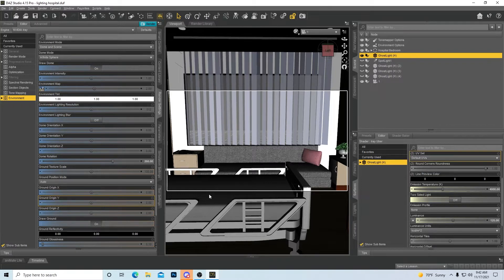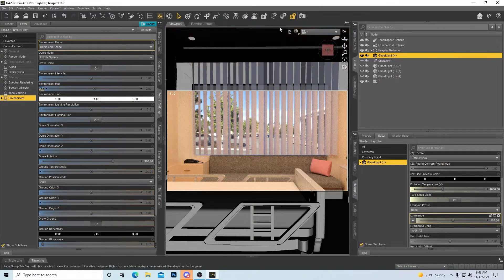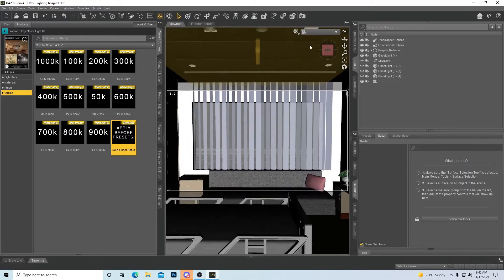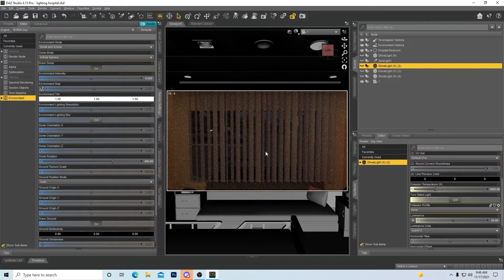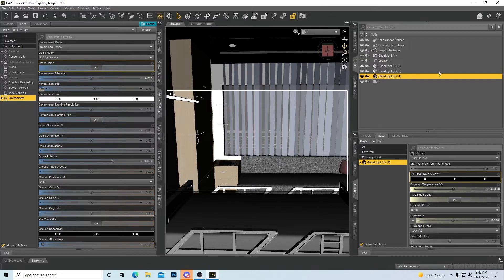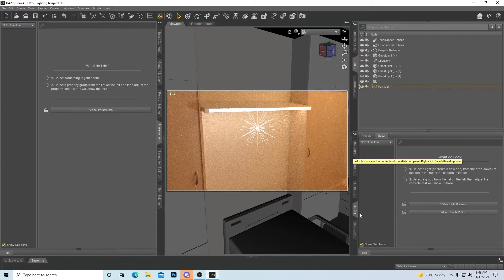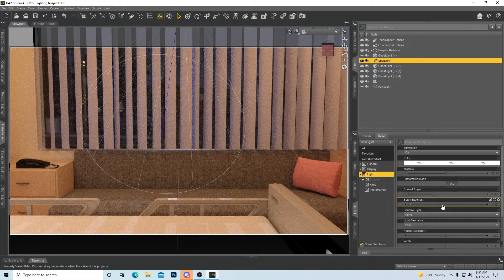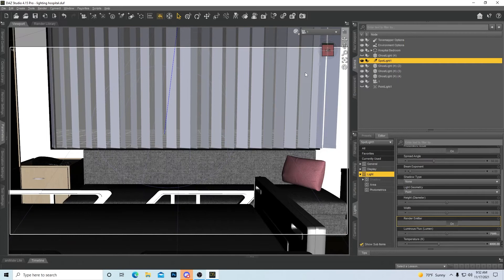How I light my scenes in Daz3d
Using ghost lights and spotlights to light a hospital scene.
If you want to know more or want a deeper understanding of these things let me know.

If you are interested any assets I used let me know as well :)